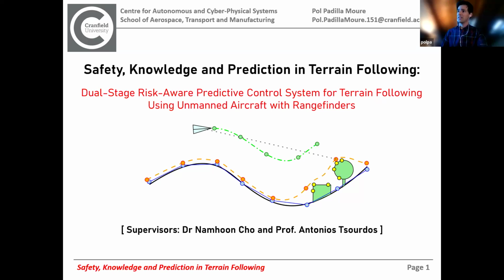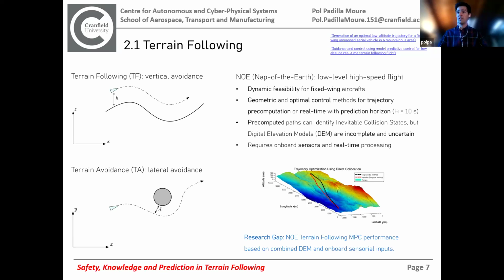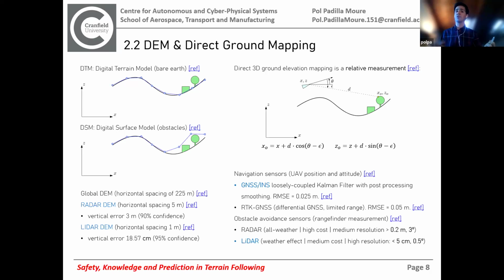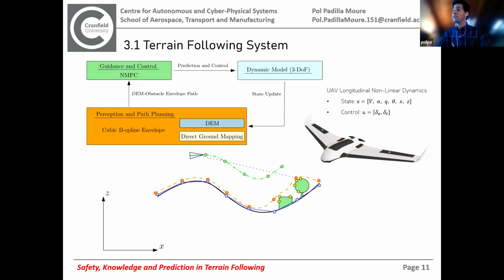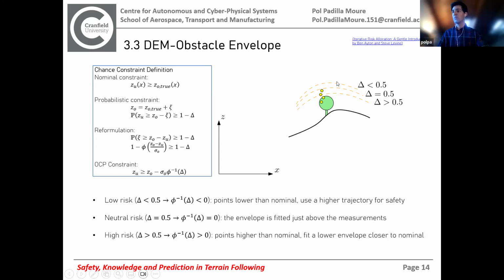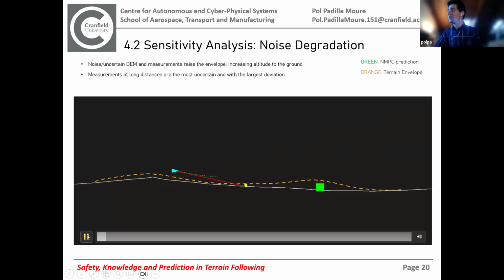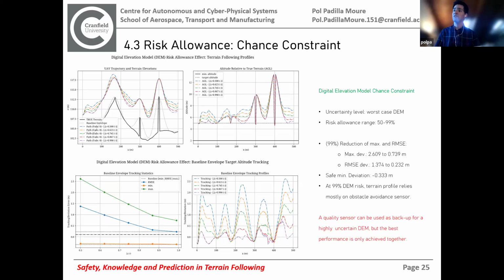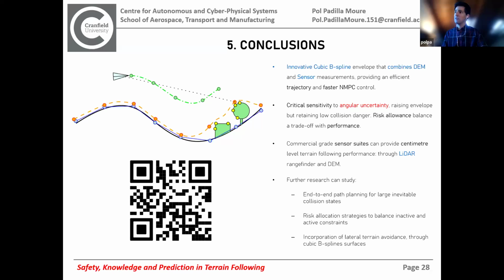Safety, Knowledge and Prediction in Terrain Following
3 April 2026
Virtual

[Speaker]
Mr Pol Padilla Moure (Singular Aircraft)

Pol is a Systems and Guidance, Navigation, and Control (GNC) Engineer working on fixed-wing unmanned aerial platforms. He holds an MSc in Aerospace Engineering from the Polytechnic University of Catalonia and an MSc in Autonomous Vehicle Dynamics and Control from Cranfield University, completed in 2025. He received his BEng in Aerospace Engineering from the Polytechnic University of Catalonia in 2023, graduating with a cum laude thesis. His interests include aerospace and orbital dynamics, with a particular focus on guidance and control systems. His work on GNSS-denied navigation using reinforcement learning was presented at the 13th International Conference on Robot Intelligence Technology and Applications, and his recent research on terrain-following has been accepted for publication in the Control Engineering Practice.

[Abstract]
Low-altitude flight for fixed-wing unmanned aerial systems (UAS) is challenged by the need to safely follow terrain and avoid obstacles using incomplete prior maps and uncertain onboard sensing. Digital elevation models (DEMs) may be inaccurate or outdated, while real-time measurements are limited by noise and field-of-view constraints, making reliable terrain-following inherently risk-critical. A new risk-aware terrain-following framework is proposed that fuses DEM data with onboard observations. The approach uses a dual-stage structure: an upper terrain envelope is generated via cubic B-splines to combine prior and real-time information, and a nonlinear model predictive controller (NMPC) tracks this envelope while respecting the vehicle’s nonlinear dynamics and safety constraints. Uncertainty is incorporated through chance constraints, enabling controlled trade-offs between safety and performance in real-time operation.